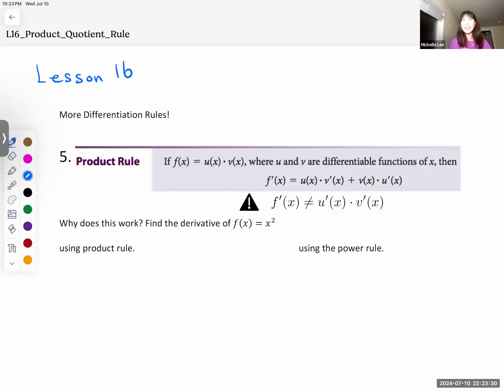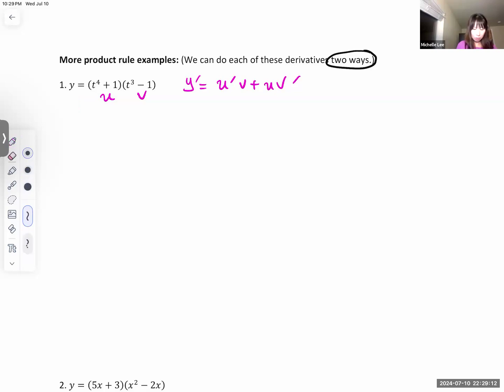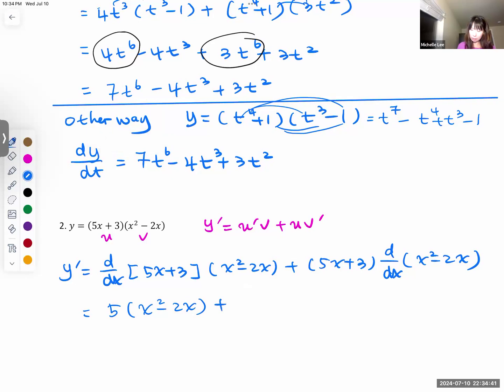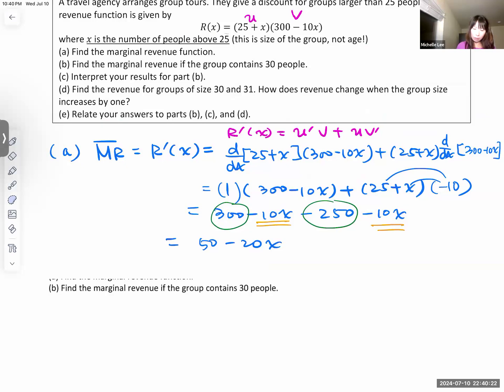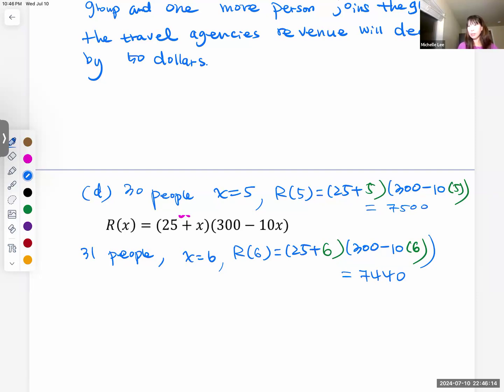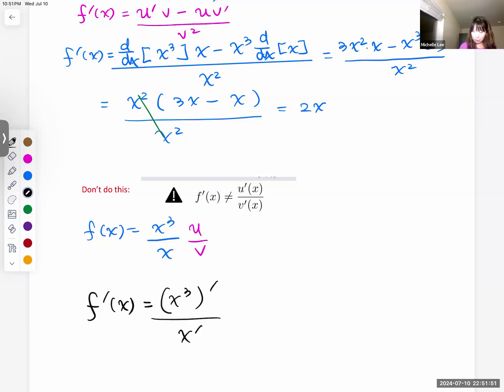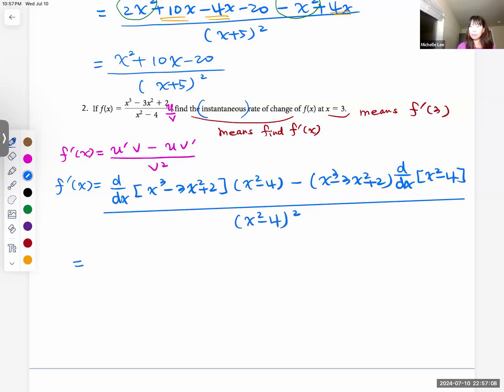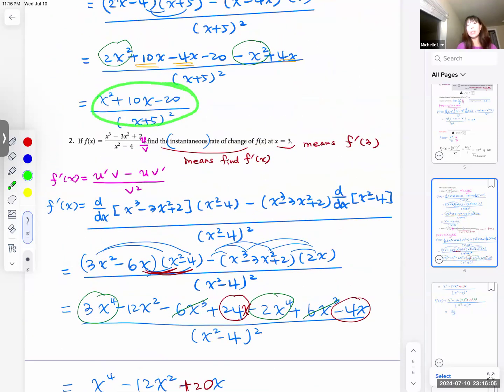Lesson 16 Product & Quotient Rule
Find derivatives by using the product rule and quotient rule.